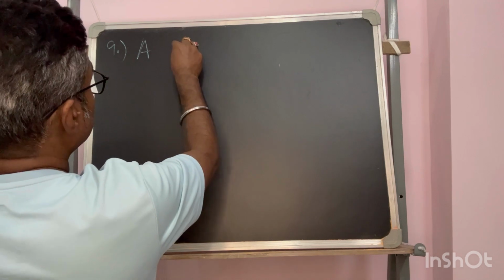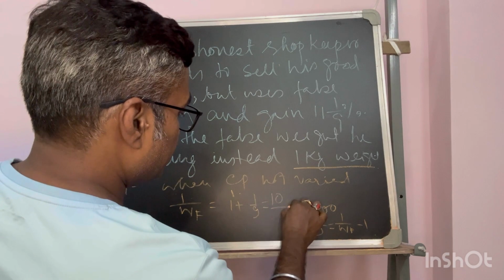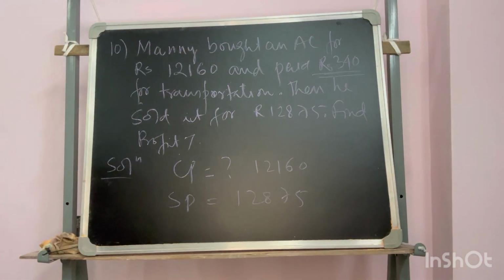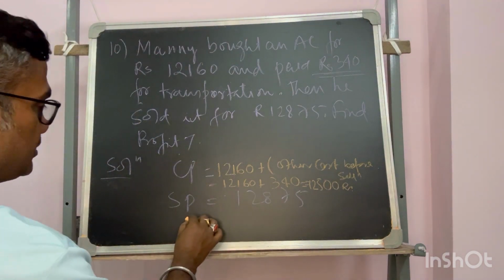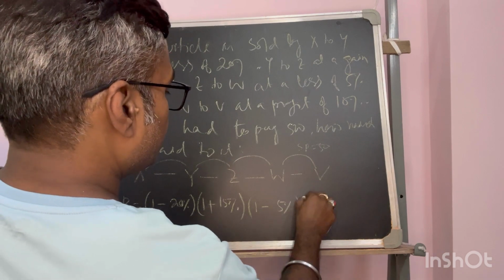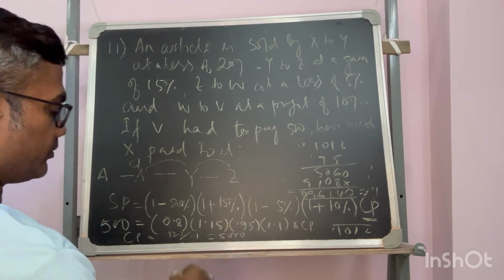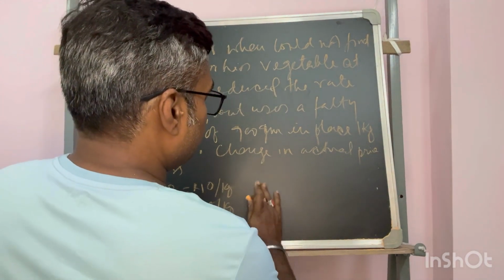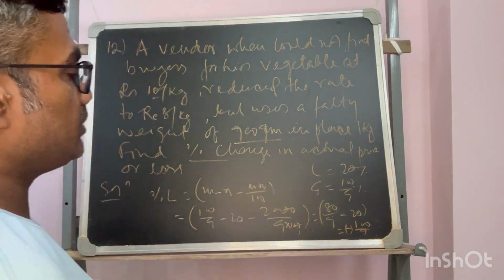Profit and loss